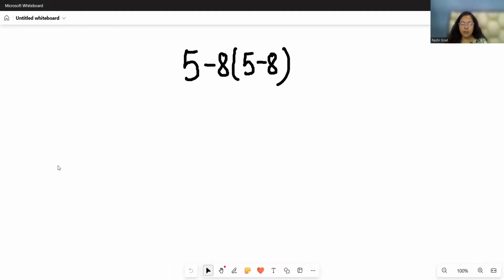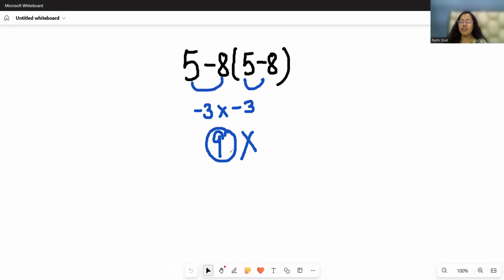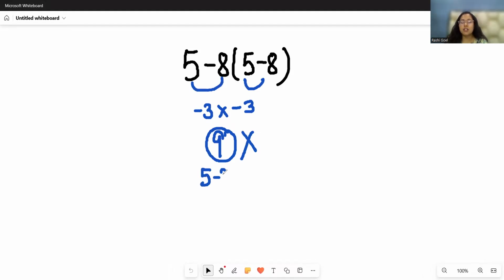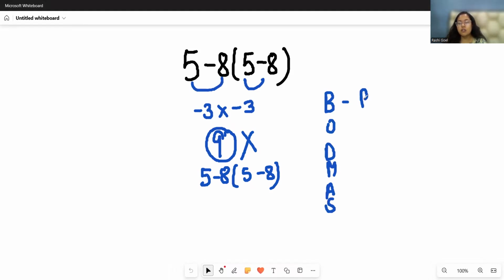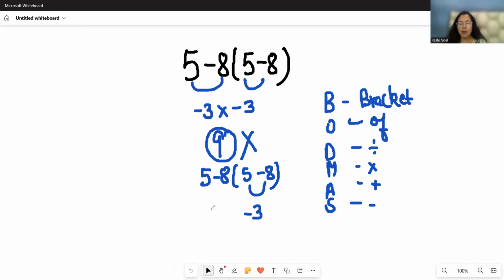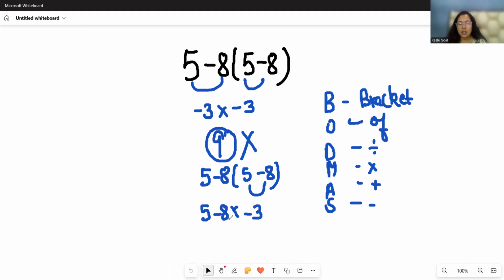Maybe 1 in 10 People Can Solve This Math Problem